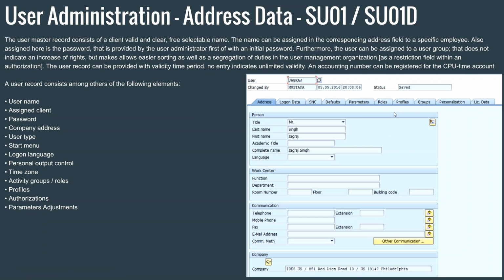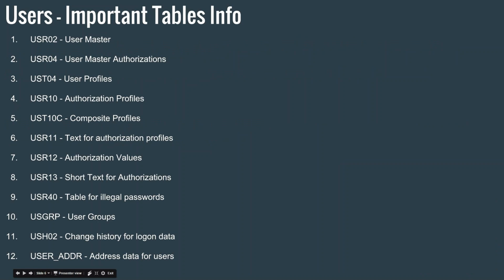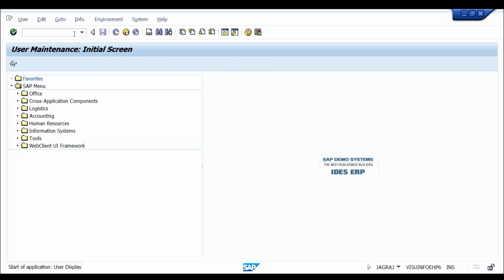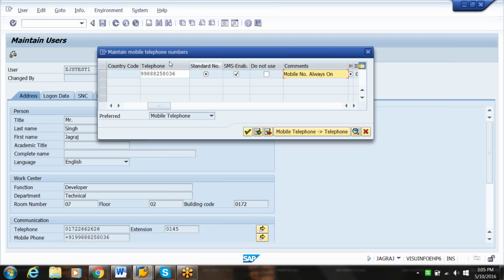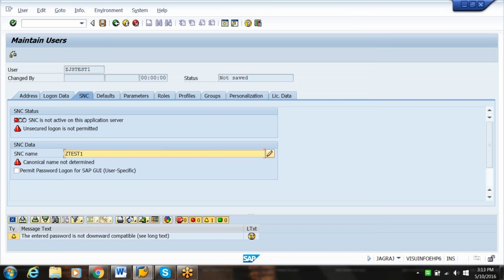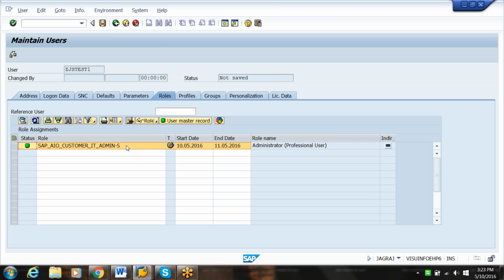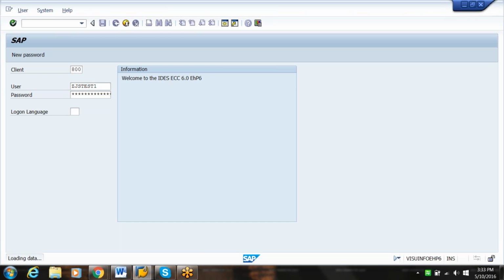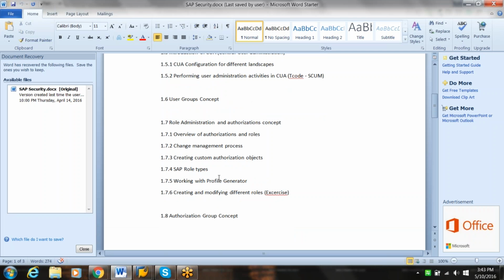Second lesscond USER ADMIN SUO1